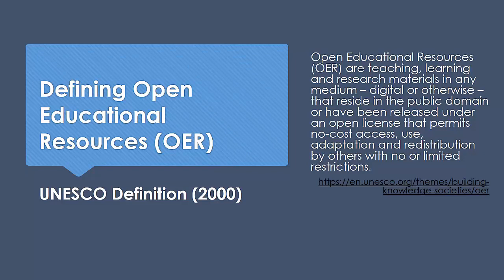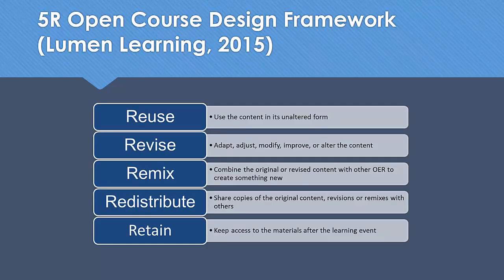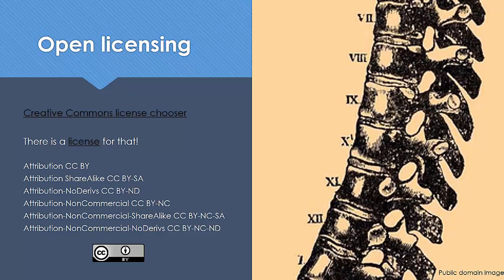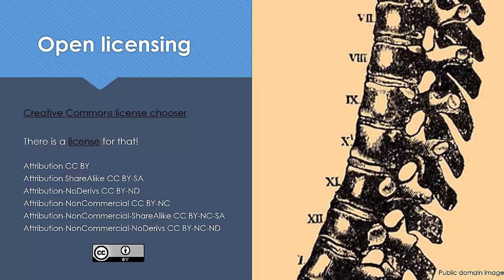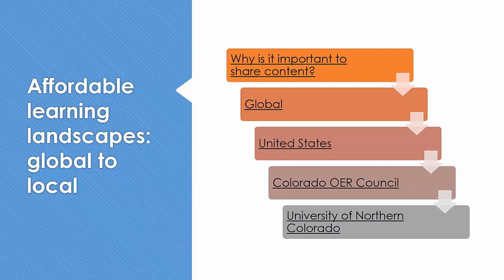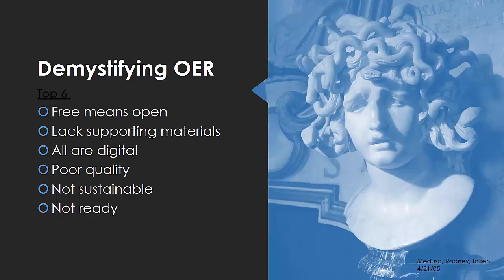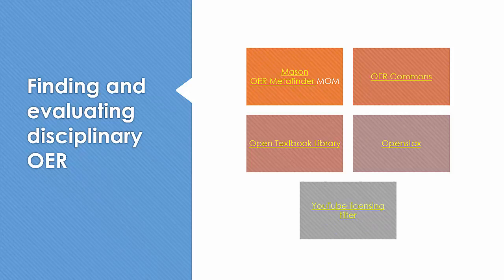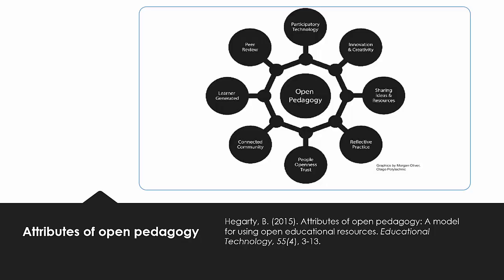Consider Open: Enhancing Student Learning with Open Educational Resources (OER)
This is a recorded version of a workshop provided by the Library Research Services department.
You can find the video, supplemental documents, and other workshops

In the current educational landscape, open education resources provide a way to mitigate the rising costs of course materials, re-imagine traditional pedagogical approaches, and improve student retention and success. This workshop offers specific examples of how OER and open pedagogy can empower learners in a course. Explore how to locate and evaluate disciplinary OER, discuss the benefits and challenges of incorporating open content into their teaching, and learn tips for designing student-centered open pedagogy projects.